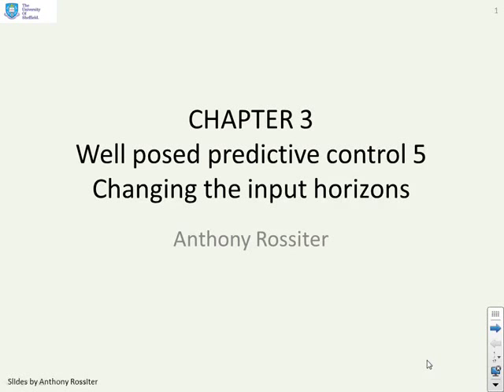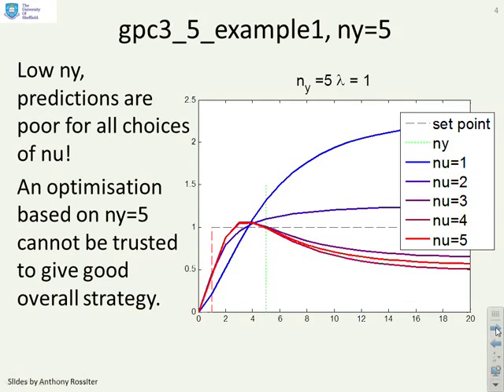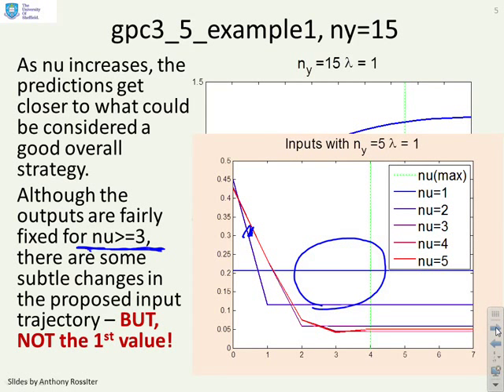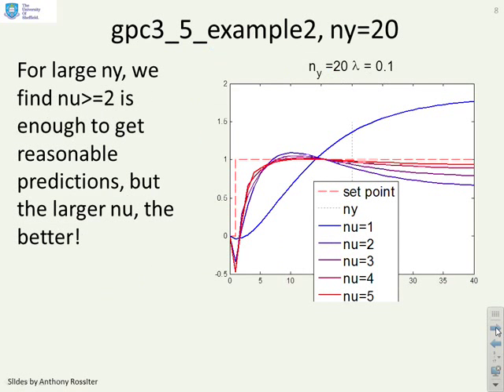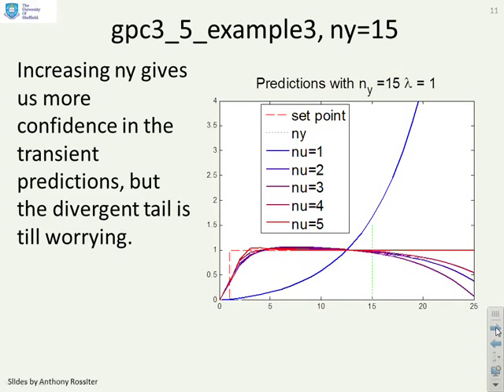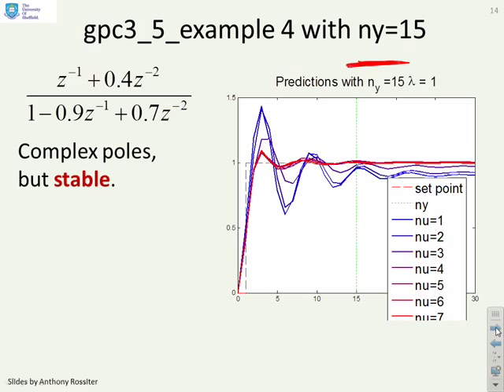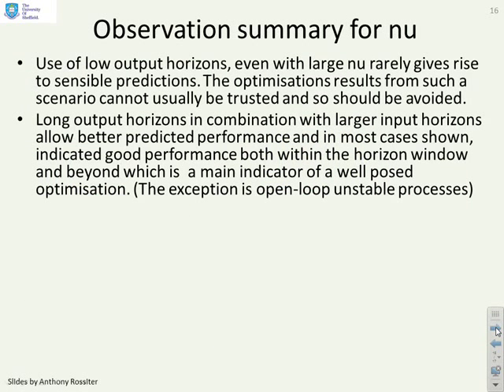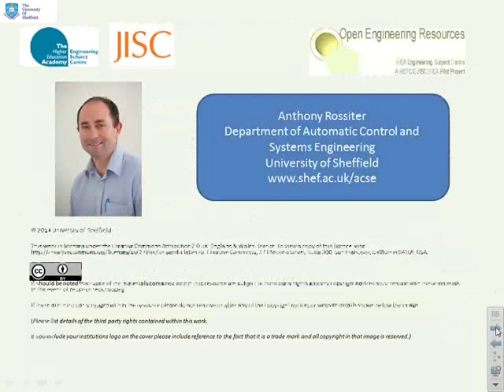Model Predictive Control 3_5 - increasing the input horizon in GPC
Uses overlays of predictions with many different choices of control horizon to demonstrate how this parameter affects the prediction. It is made clear that the input horizon cannot be considered in isolation from the output horizon. In general one can only have confidence in the predictions if both the input and output horizons are large.